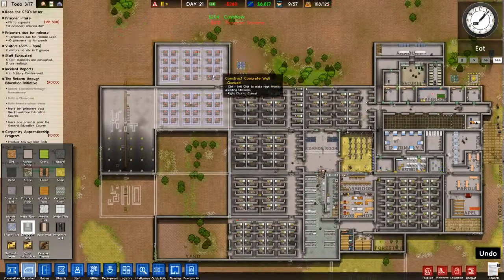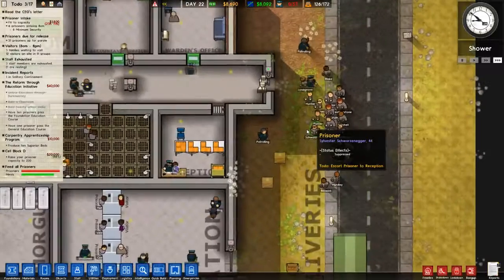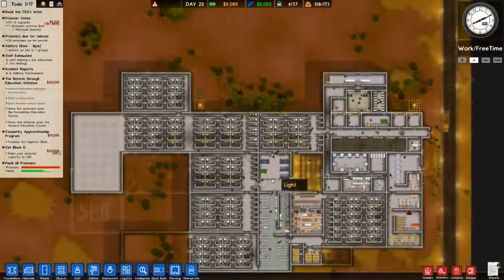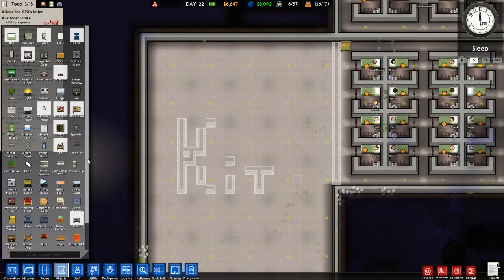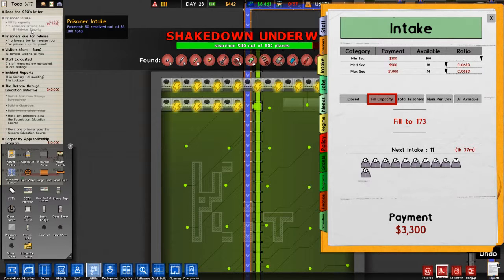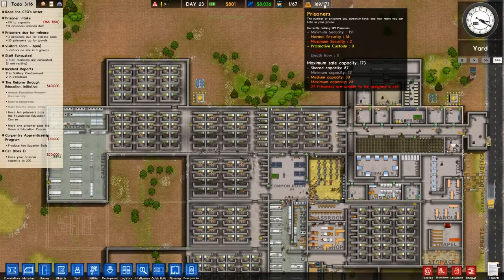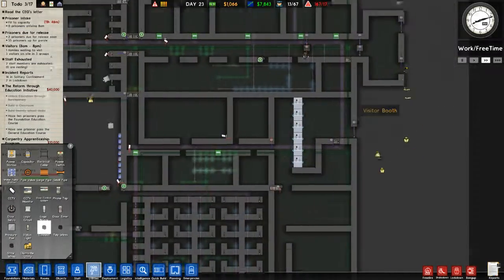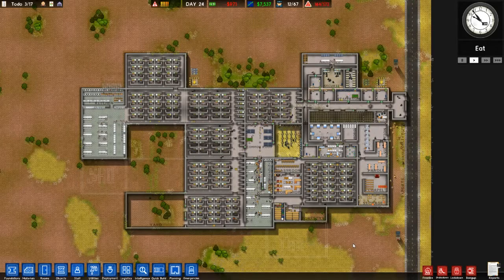Sylvester Schwarzenegger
We meet the man with the squarest shoulders in the game!